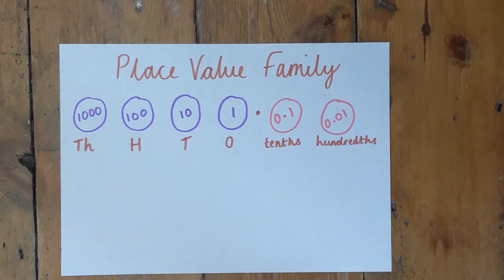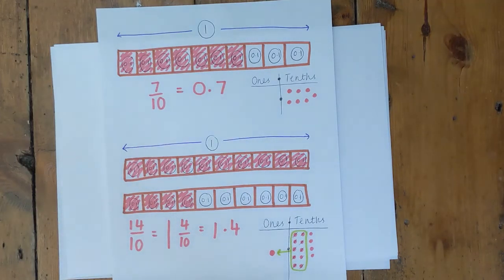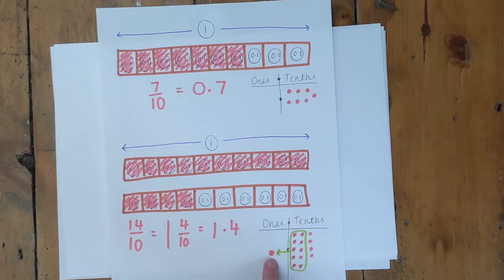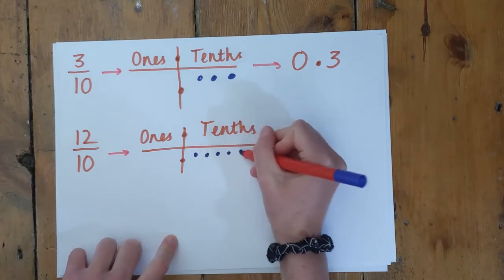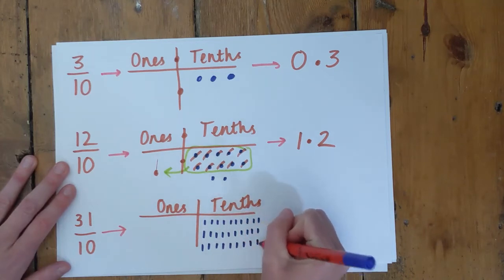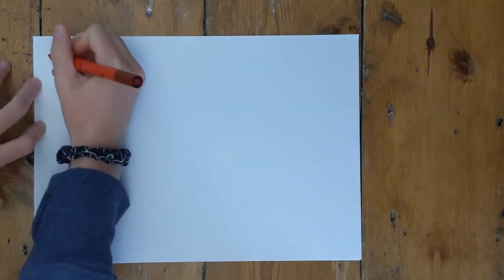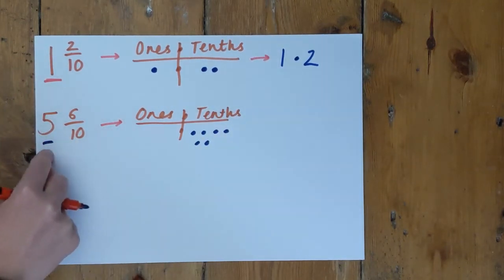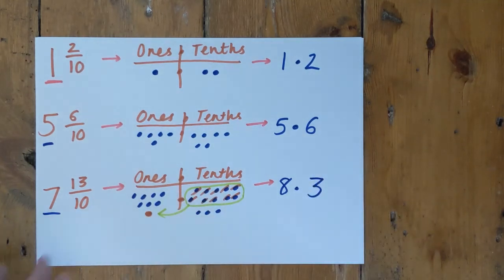Tuesday 12th May Maths Year 4 converting fractions to decimals.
Can you hear Miss Frain's cat meowing in the middle?